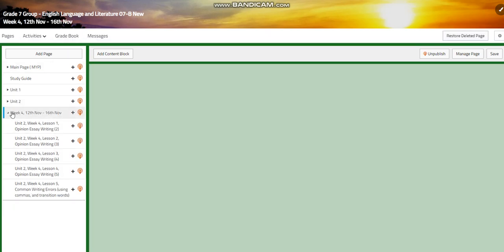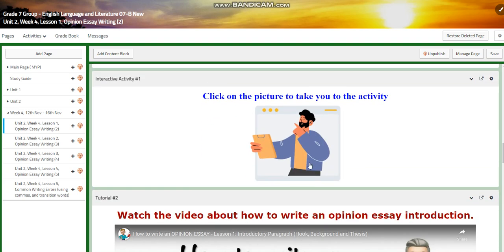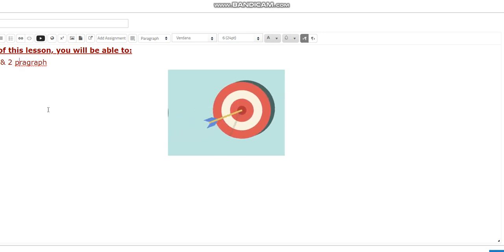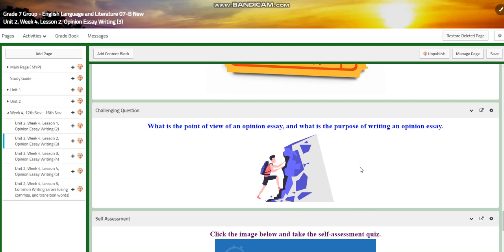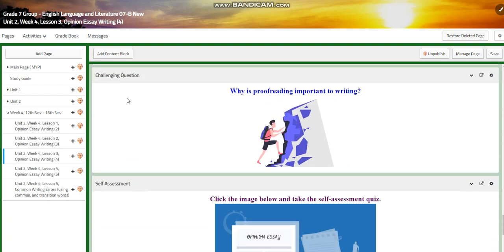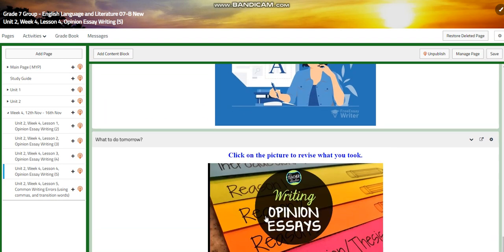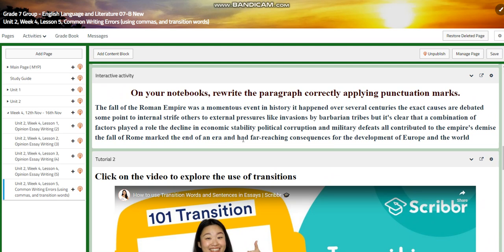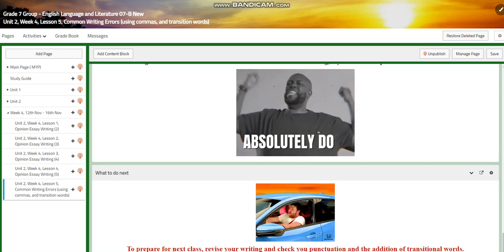Unit 2 - Week 4 - ELL - Grade 7 - By Ms. Dima Abusharkh